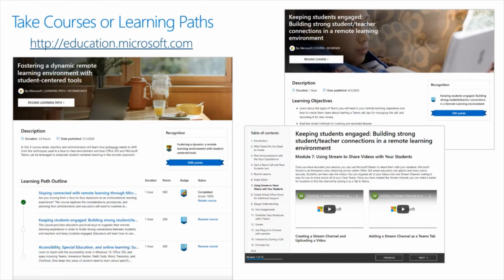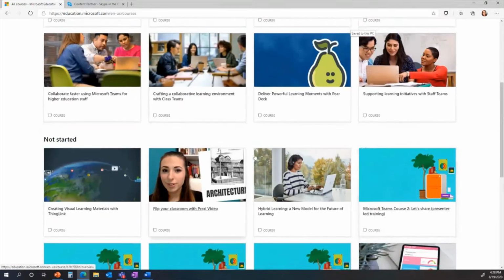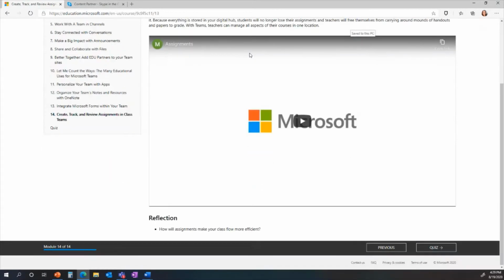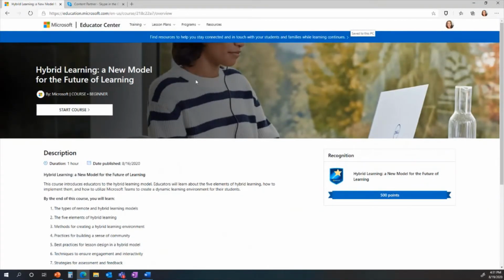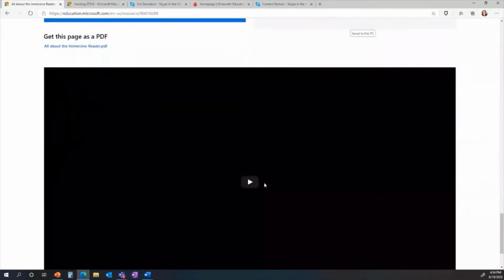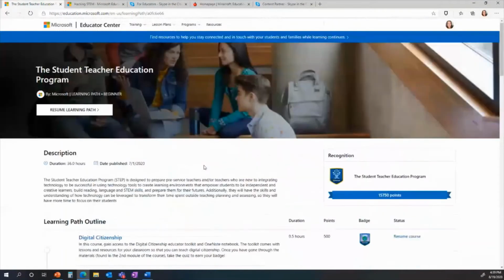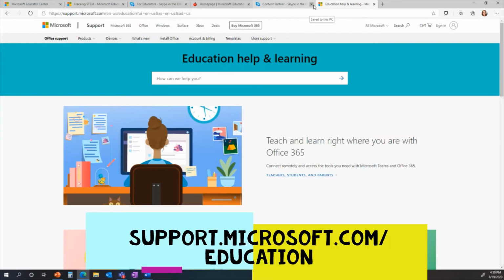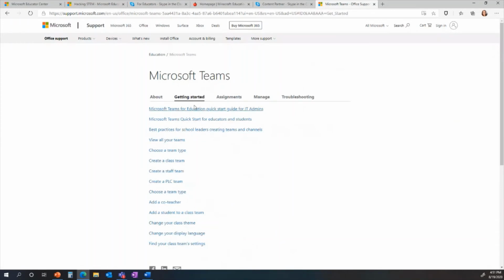VIC DET - Online Professional Learning for Teachers - The Microsoft Educator Centre (MEC)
In this webinar, Sonja Delafosse from Microsoft Education demonstrates how to use the MEC  to improve student outcomes with relevant training and inspirational classroom activities you  can confidently implement.

Unleashing successful transformation of teaching and learning through effective use of technology, requires teacher and leader capacity to be supported and nurtured through supportive professional learning experiences. The MEC is a free OnDemand platform of courses and learning paths available to all educators and school leaders.

Sonja will explain how the MEC can be used by teachers and PD facilitators to:

* Use Microsoft technology effectively in the classroom while also earning professional development hours;
* Earn badges and certificates upon completion of courses and learning paths;
* Generate a transcript of your successes to share with your school or the VIT.